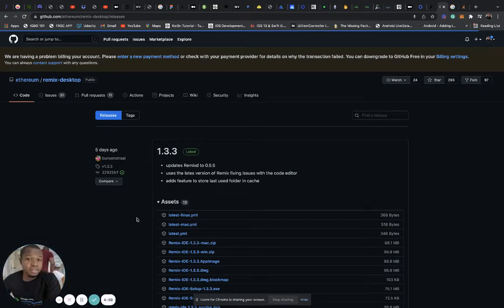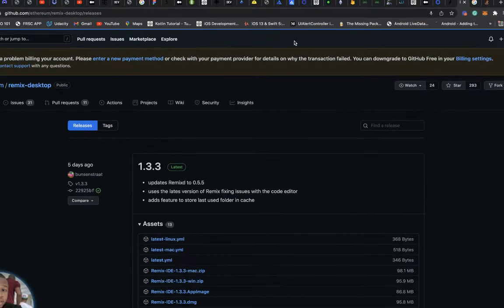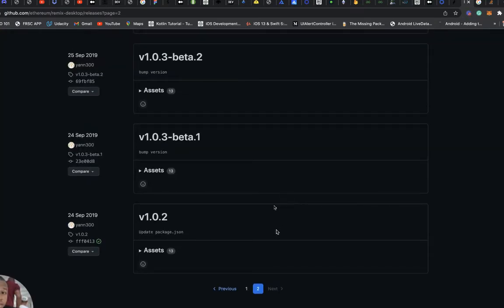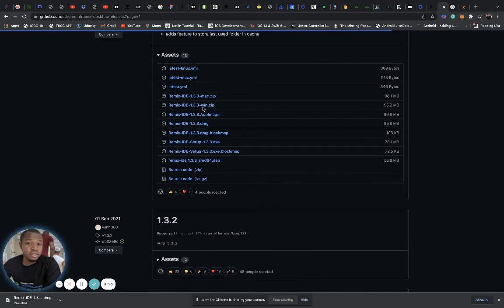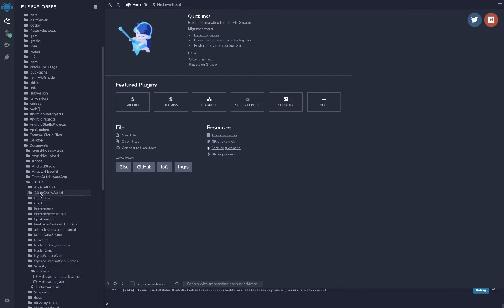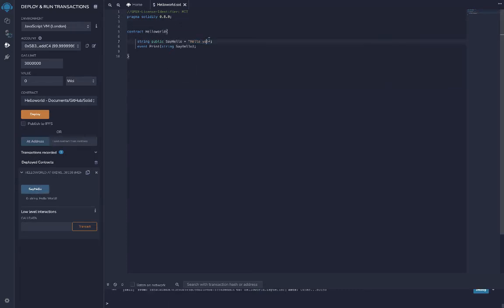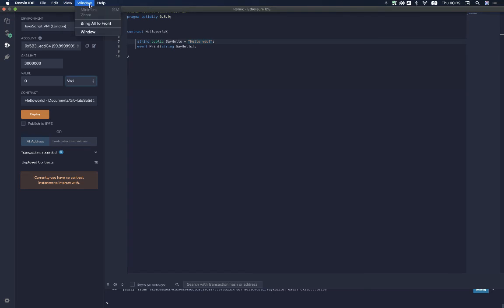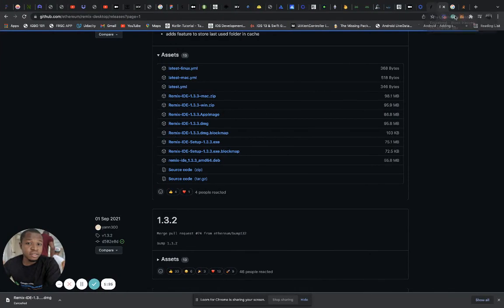Remix Ethereum Desktop IDE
Remix IDE Desktop version